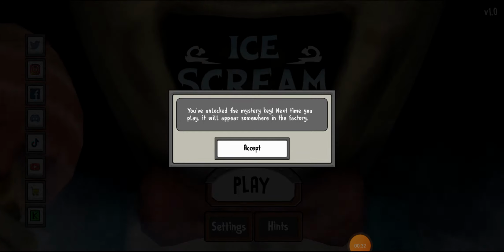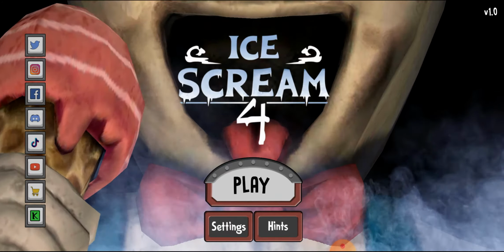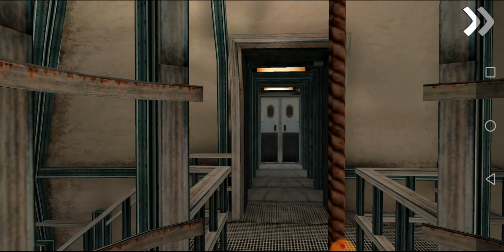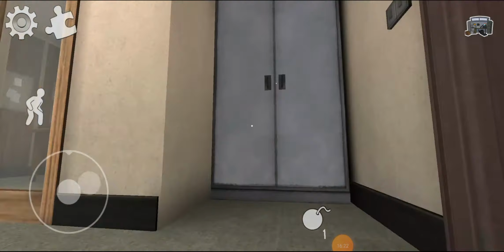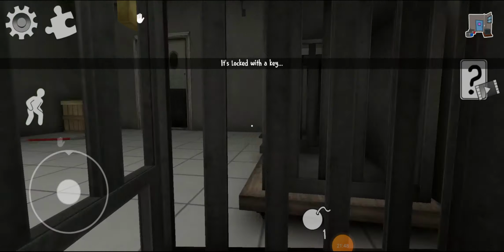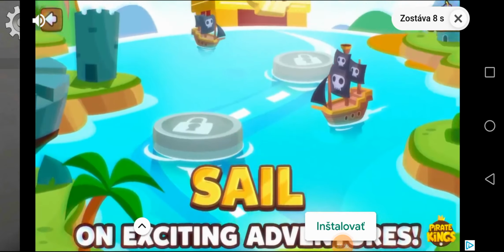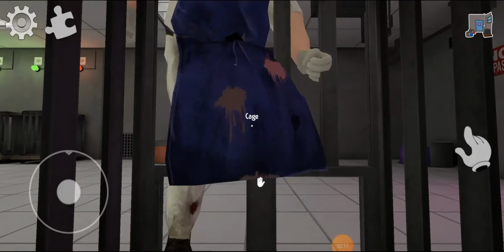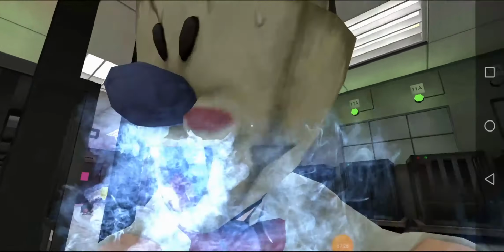Ice scream 4 let's play gameplay pàrt 1 this game is awesome! 🤩🤩🤩💯💯💯🔥🔥🔥🔥